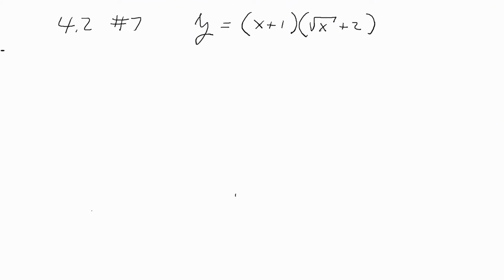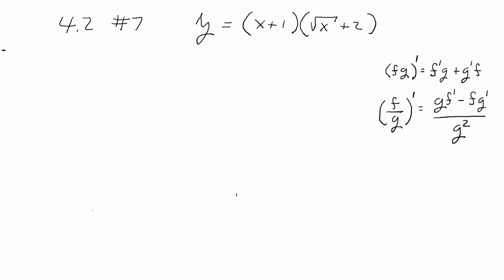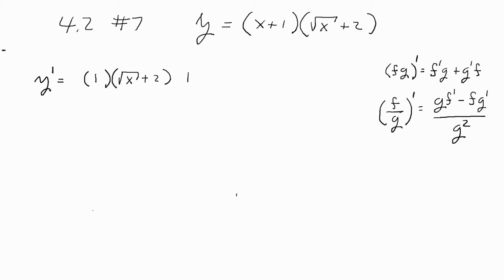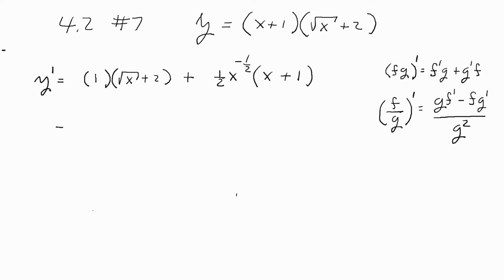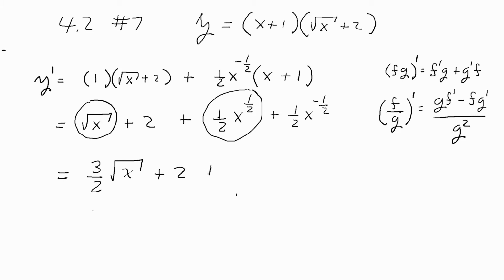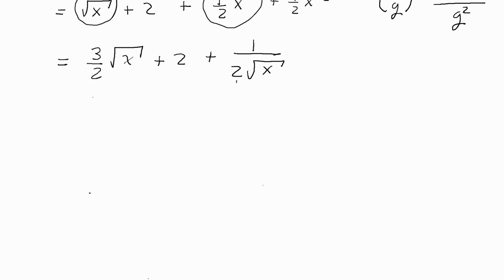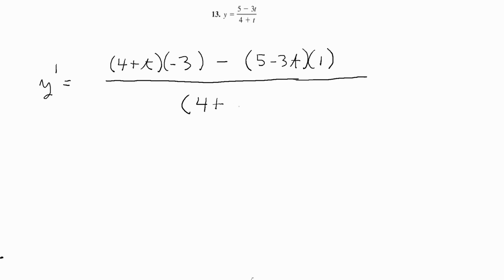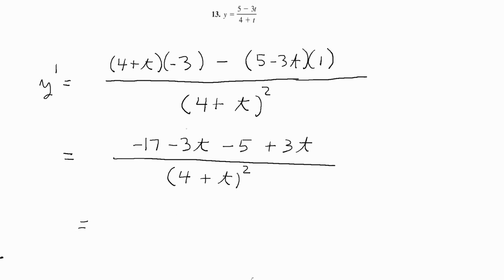Chapter 4.2 #7 and #13